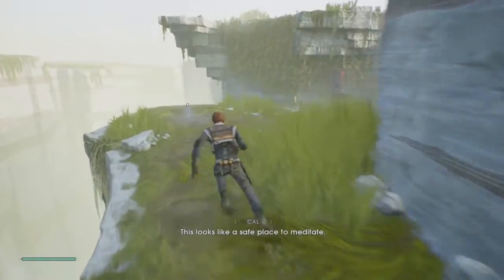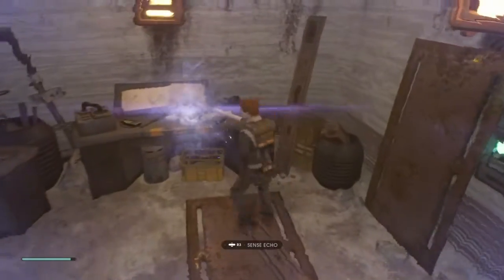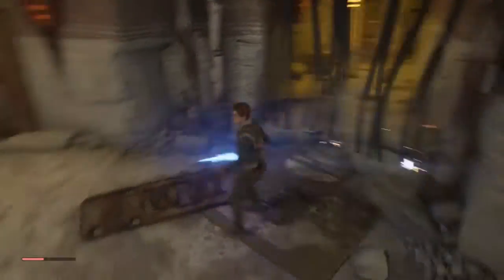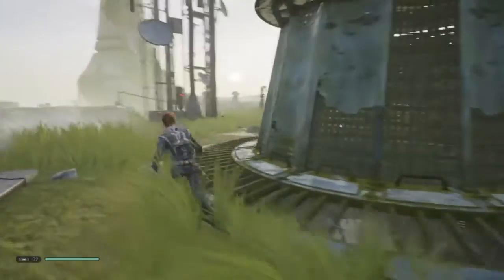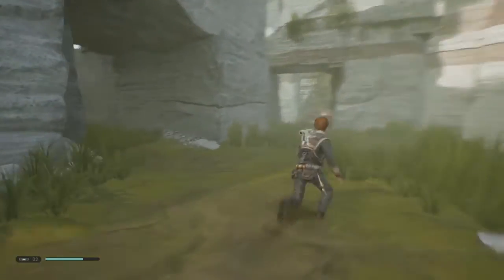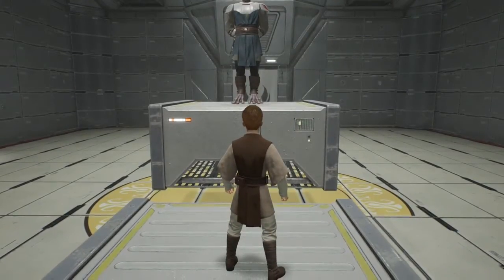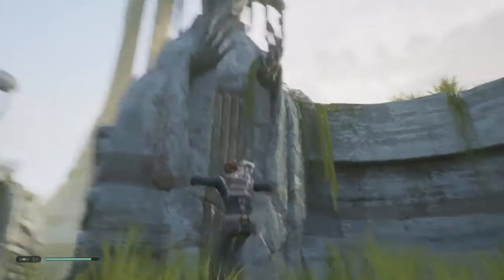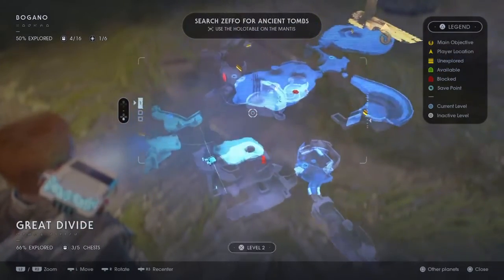Accept The Past| Star Wars Jedi Fallen Order Ep:2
Hey everyone were back with another episode of Star Wars Jedi Fallen Order and this episode we get to the Jedi temple to meet a jedi but if you enjoyed the video be sure to leave a like and subscribe.